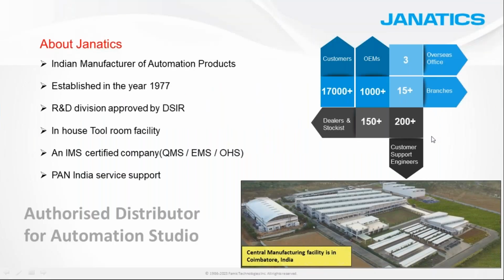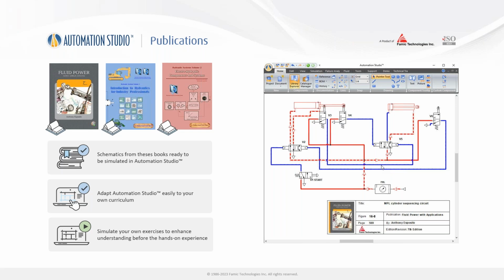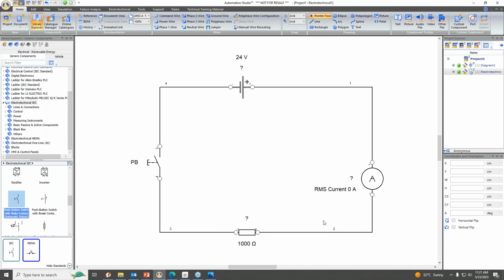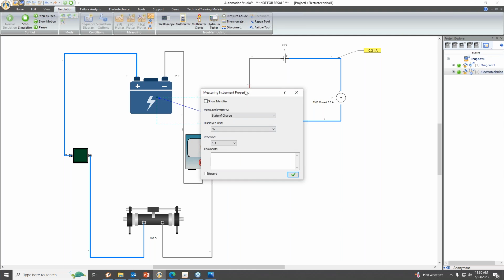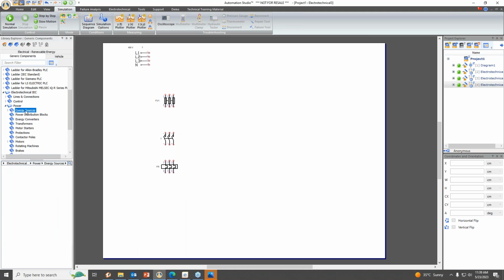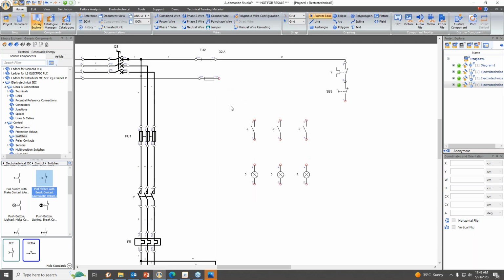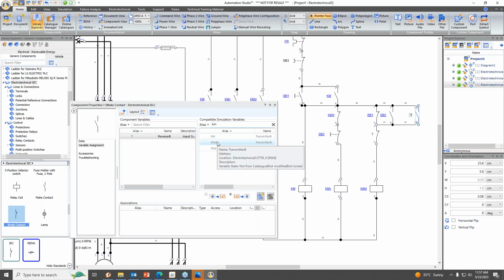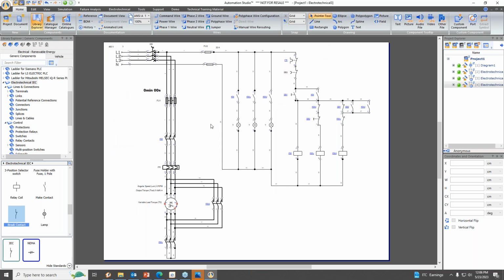Automation Studio™ - Electrical Simulator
CONTENTS
- Simulation of basic AC circuit
- Troubleshooting
- DC circuits
- Simulation of Y-Delta Circuit with Examples
- Industrial Examples